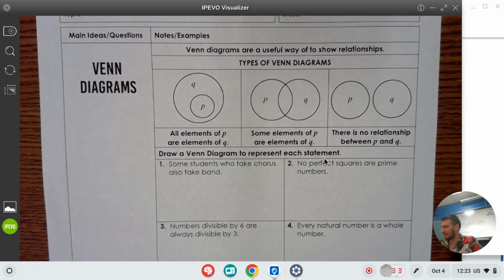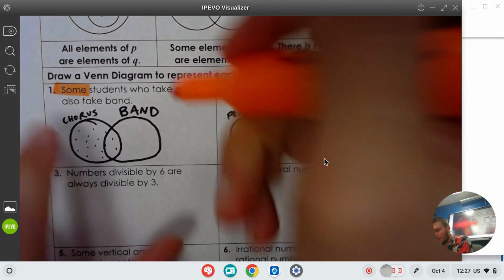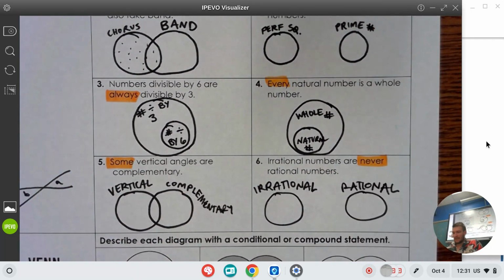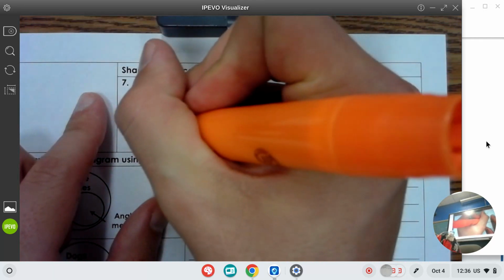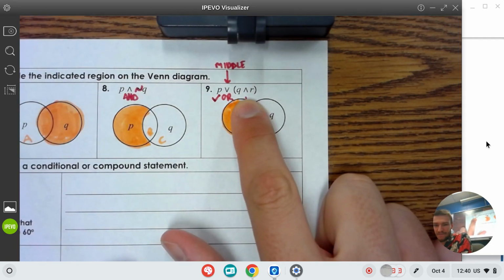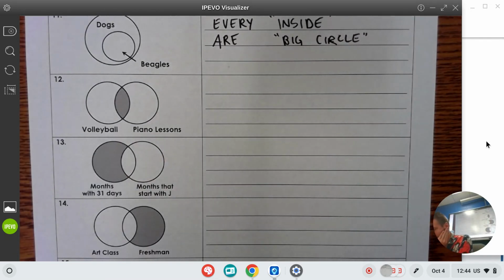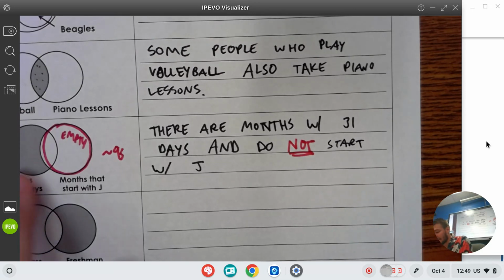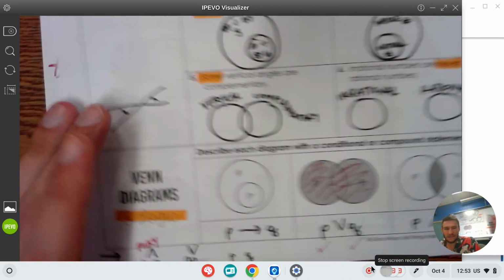Introduction to VENN diagrams in Geometry (logic)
Not too bad, more weird stuff in geometry!